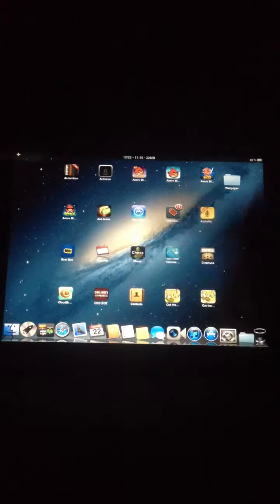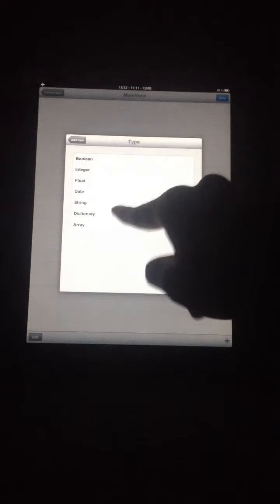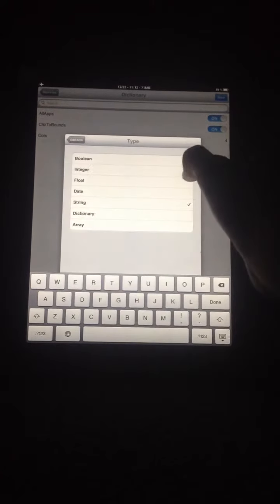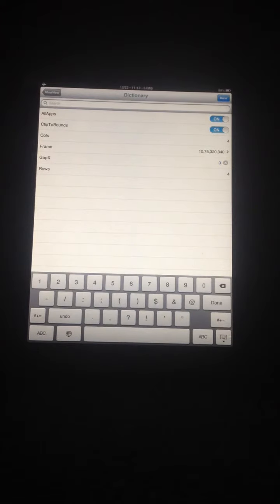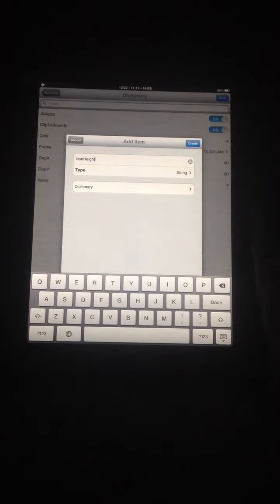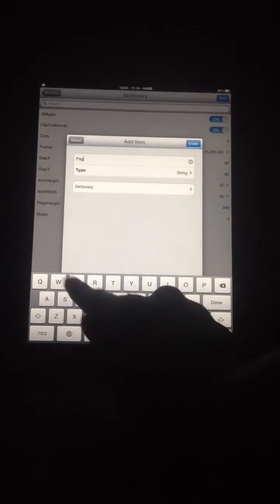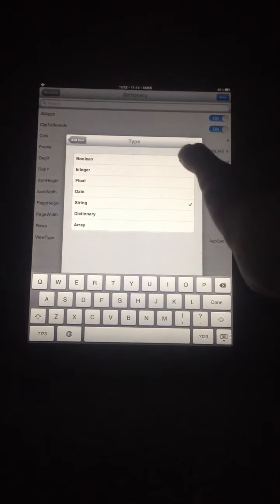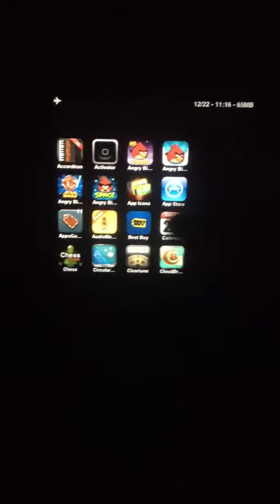(Part 5) How to make a DreamBoard theme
How to make an appgrid feature on your theme.